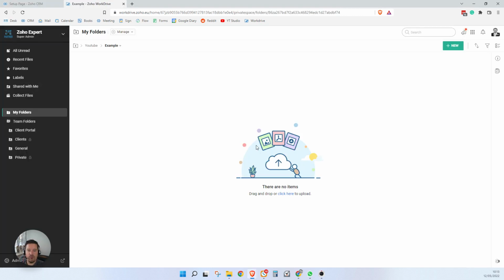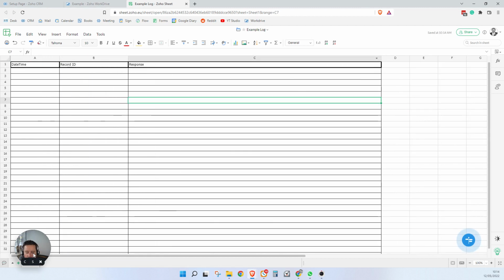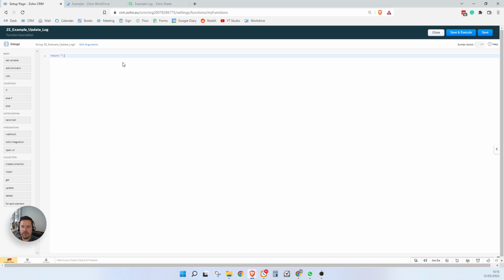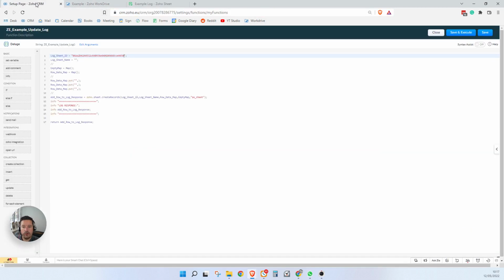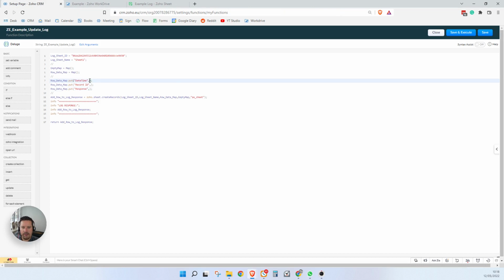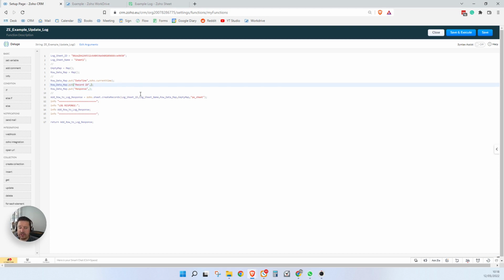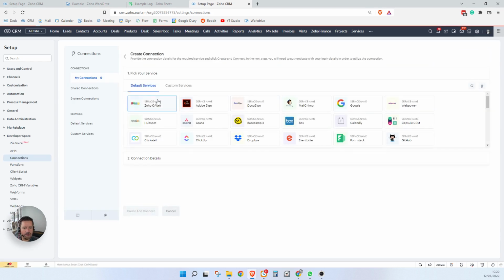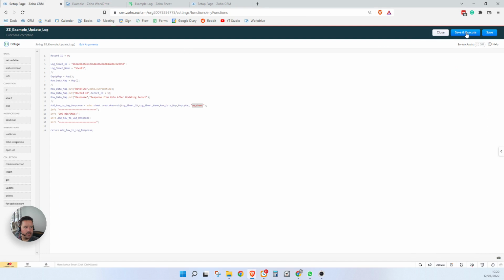Automatically Add Data to Zoho Sheets from Zoho CRM using Deluge Script | ZEPartner.net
In this video I teach you how to automatically send data from Zoho CRM to a specific Zoho Sheet.

Log_Sheet_ID = "86za2b6244532c640436eb60189dddcce9650";
Log_Sheet_Name = "Sheet1";
for each Item in MyList
 EmptyMap = Map();
 Row_Data_Map = Map();
 Row_Data_Map.put("DateTime",zoho.currenttime);
 Row_Data_Map.put("Record ID",Item + 1);
 Row_Data_Map.put("Response","Response from Zoho After Updating Record");
 Add_Row_to_Log_Response = zoho.sheet.createRecords(Log_Sheet_ID,Log_Sheet_Name,Row_Data_Map,EmptyMap,"ze_sheet");
info " ";
 info "LOG RESPONSE:";
 info Add_Row_to_Log_Response;
info " ";